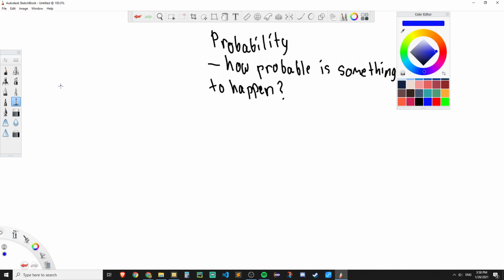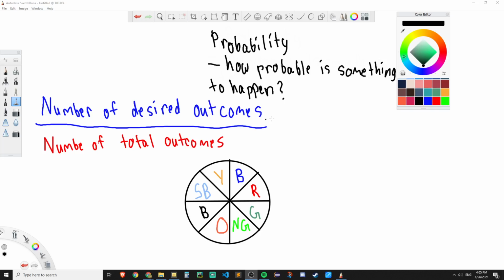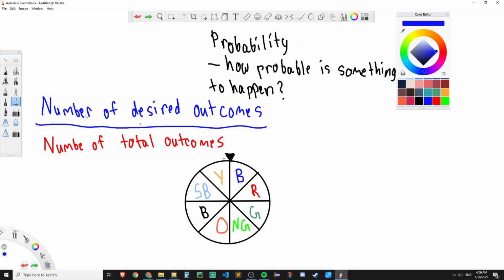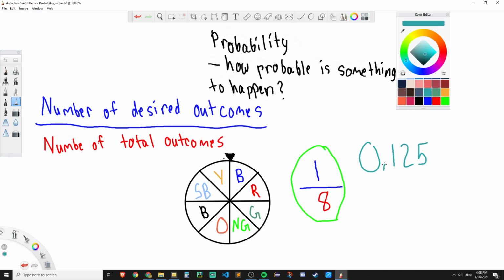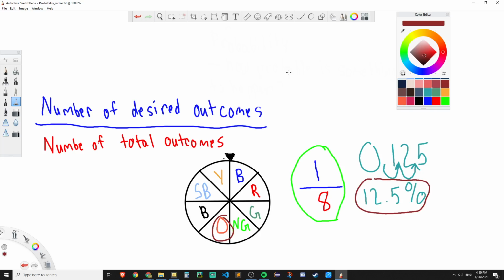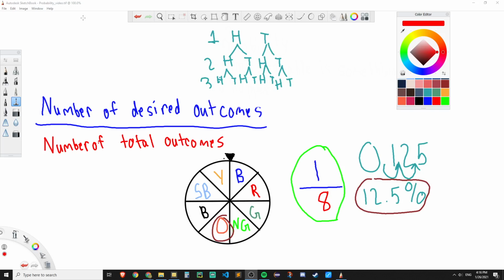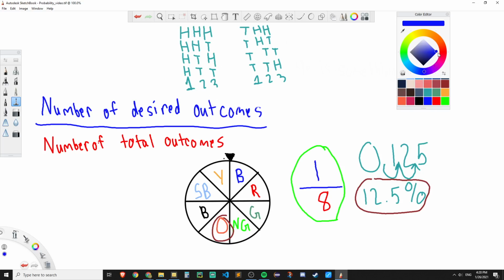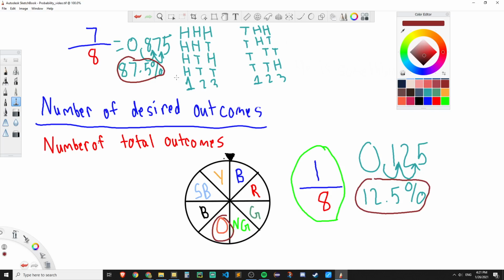What is Probability and How is it Useful in the Real World.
WE'RE AT 2,000 VIEWS!